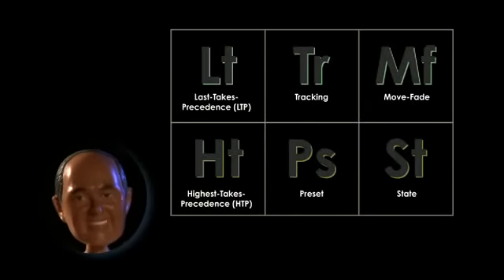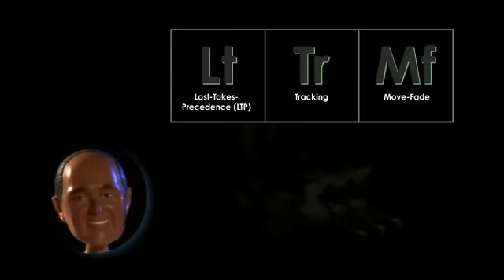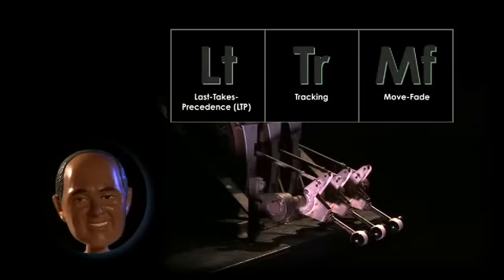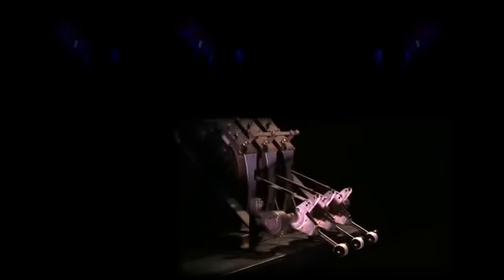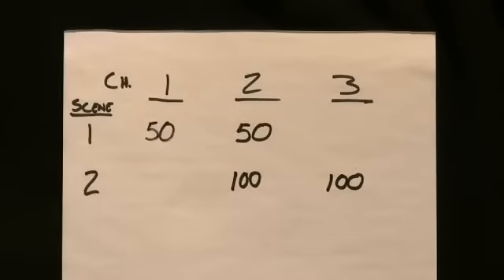Why Did My Console Do That? An ETC Bobblehead Video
Please check out for the original video format - I threw this up here to give them a bit more exposure.  I know they don't need my help!

Additional research photos of Resistance Dimmer installations used in this production are used with permission.

Photos 1, 2, 4 and 5
are courtesy of Jeremy Windle, of Light Design Alliance, and Visual Terrain. For further information and more pictures of a working Resistance dimmer system please visit this article on Visual Terrains website.

Photo 3
is courtesy of William Kenyon of Penn State University. More information on the photo may be found in the Spring 2008 edition of Theatre Design & Technology.